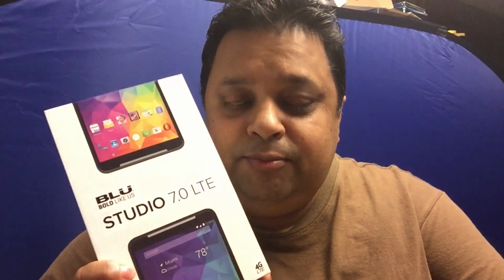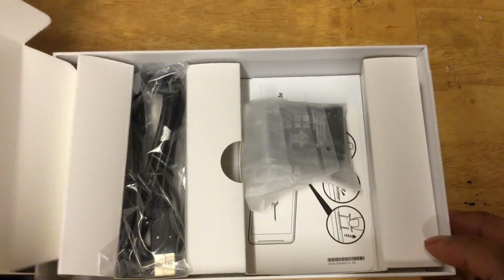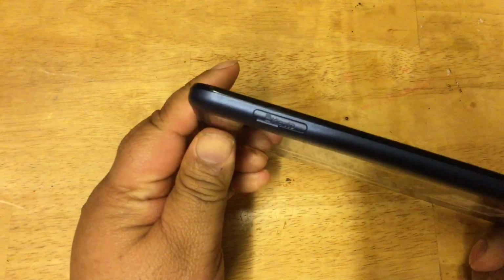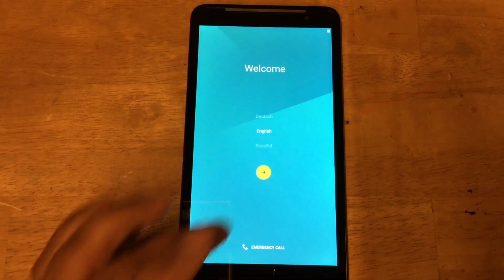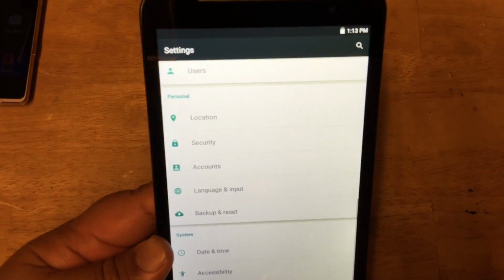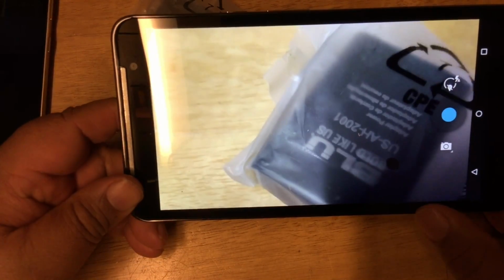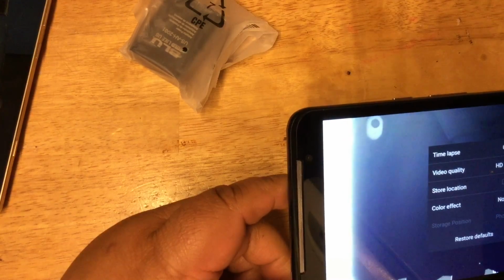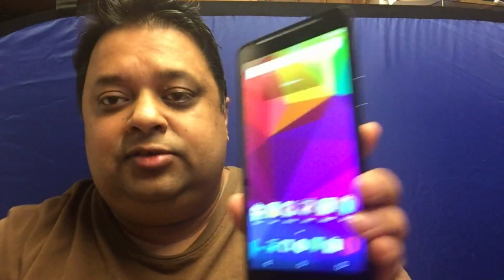BLU Studio 7.0 LTE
A look at the BLU Studio 7.0 LTE (4G LTE Version)